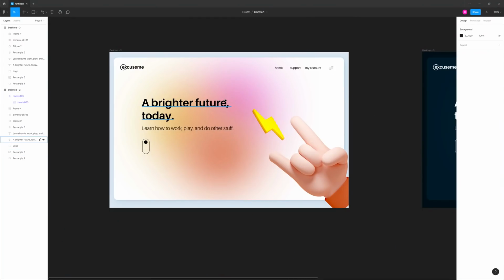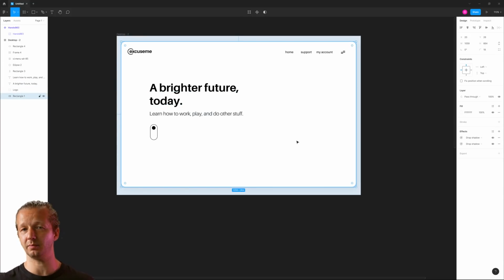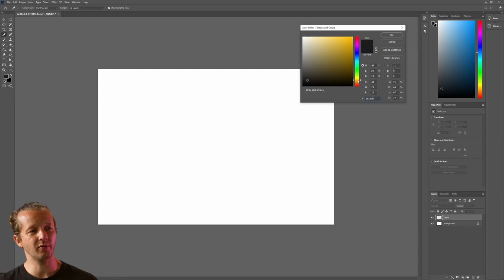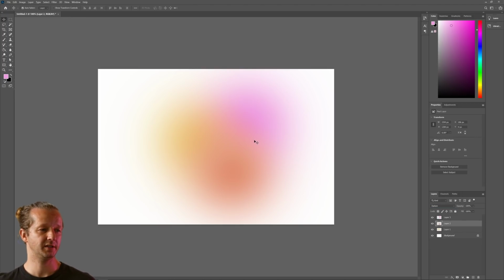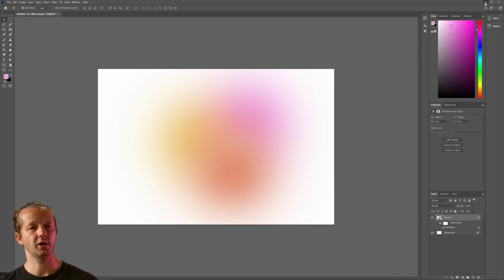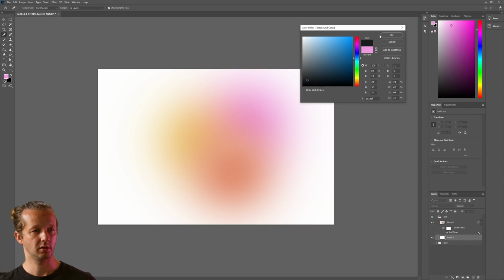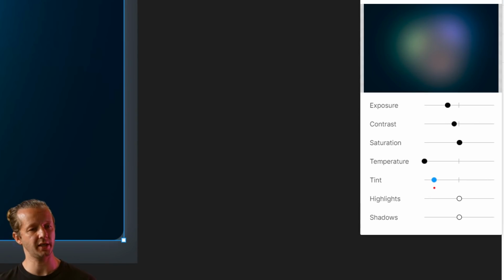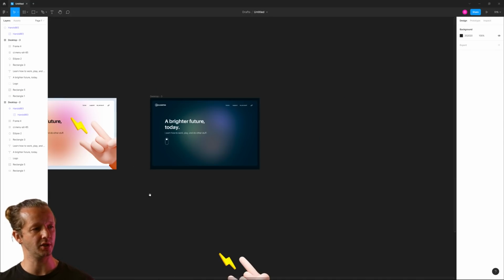Creating Texturized Colorful Backgrounds for your UI's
-- Today, we're going to use a bit of Figma and Photoshop to create texturized radial gradient-based backgrounds that are rather colorful and add a nice texture for UI backgrounds.

0:00 - Introduction
1:04 - Interactive UI/UX Education
1:50 - Creating the Background in PS
8:11 - Importing to Figma
9:00 - Dark Mode Version
14:19 - Final Thoughts